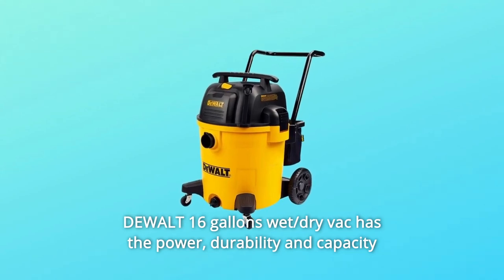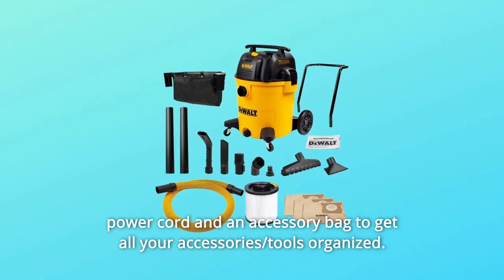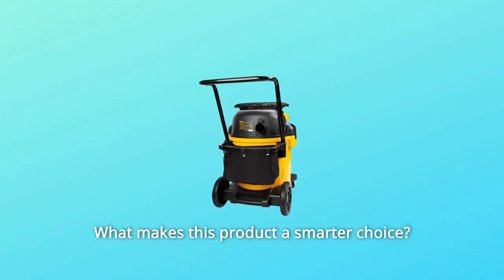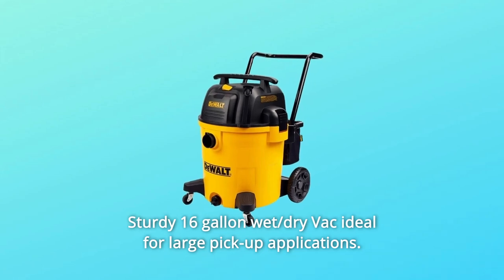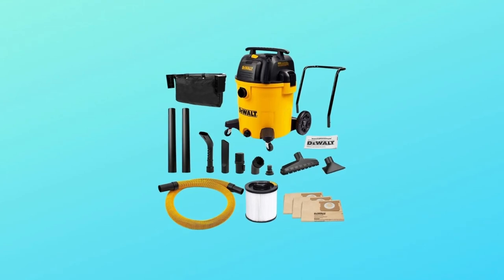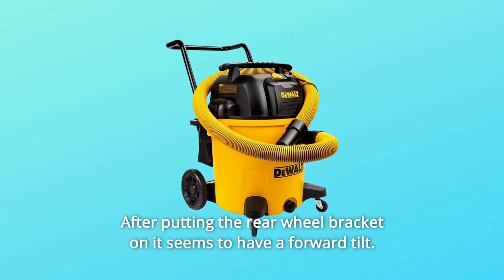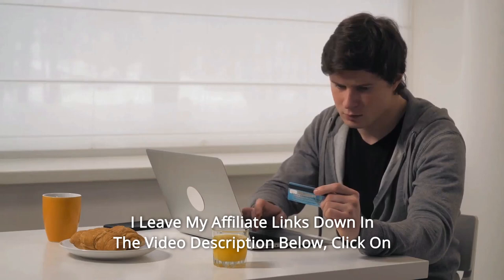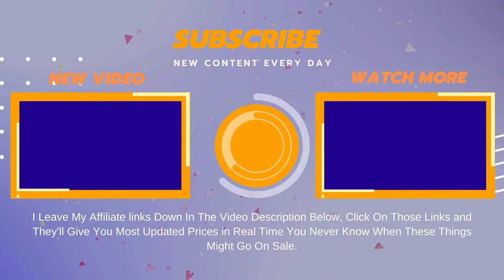DEWALT DXV16PA 16 gallon Poly Wet, Dry Vac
DEWALT DXV16PA 16 gallon Poly Wet, Dry Vac Review

The DEWALT 16-gallon wet/dry vac delivers the power, durability, and capacity required for any major work site application. It has a cartridge filter for tiny, dry waste as well as moist materials. This vacuum has a robust handle for easy transport, a big on/off switch with a water-resistant design for safe and fast access, a handy, built-in 20' power chord, and an accessory bag to keep all your accessories/tools organised. Swiveling casters allow for easy movement in any direction, and a built-in tank drain makes emptying simple. This 16-gallon vacuum cleaner also comes with three disposable filter bags, a vehicle nozzle, a silencing muffler, and a hose adapter. Ideal for mobile workers and on-the-job duties.

This 16-gallon wet/dry vac comes with three disposable filter bags, a noise-cancelling MUFFLER, a hose adapter for attaching to the tank drain, and a vehicle nozzle for cleaning up those hard-to-reach locations in your car.

A strong 16 gallon wet/dry vac is suitable for heavy pick-up jobs.

The powerful 6.5 peak horsepower engine offers just the right amount of suction for most cleaning jobs.

Front and rear wheels include ultra-durable rubberized casters for effortless movement.

20 feet in length Using a power cable with a cord wrap allows you to reach practically any cleaning necessity.

The built-in blower port is strong enough to remove sawdust and debris from most workshops.

To keep all attachments properly organised, a built-in accessory storage bag is simply connected to the rear of the vac.

A wide built-in tank drain makes it simple to eliminate any liquids that have been collected.

Searches related to DEWALT DXV16PA 16 gallon Poly Wet, Dry Vac Review